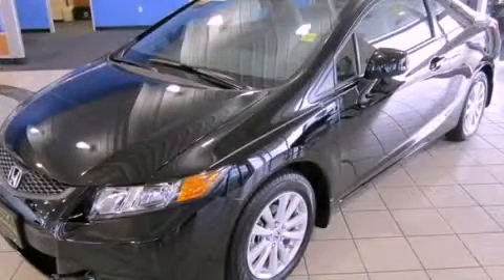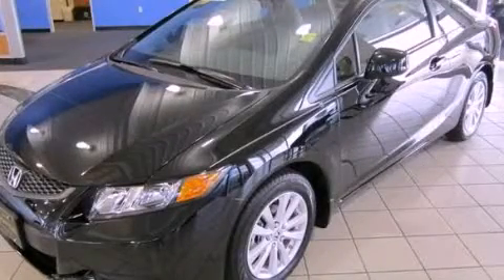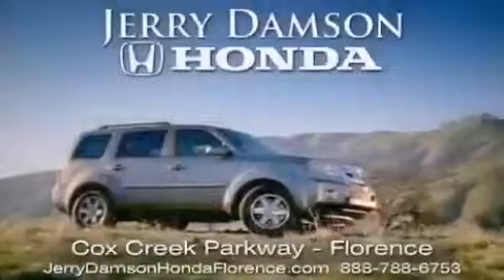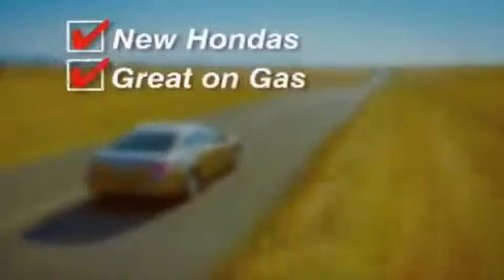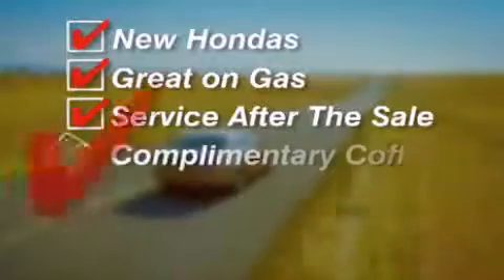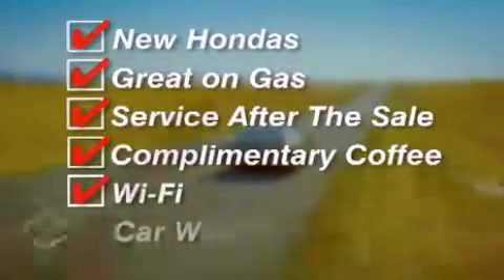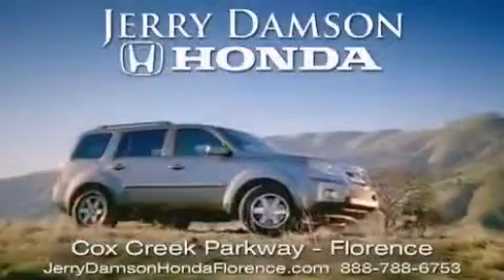2012 Honda Civic Sheffield AL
Year : 2012
 Make : Honda
 Model : Civic
 Engine : Gas I4 1.8L/110
 Trans . : Automatic
 Exterior : Crystal Black Pearl
 Miles : 11

 2012 Honda Civic Florence AL